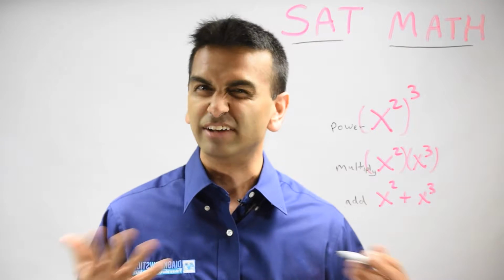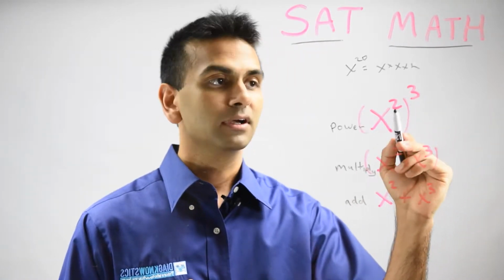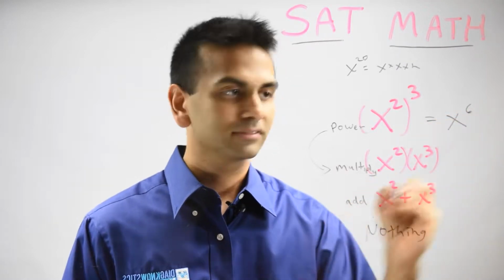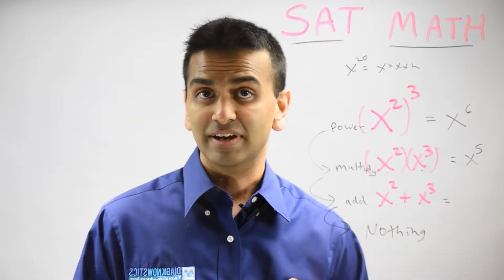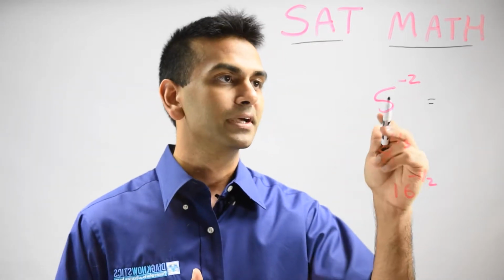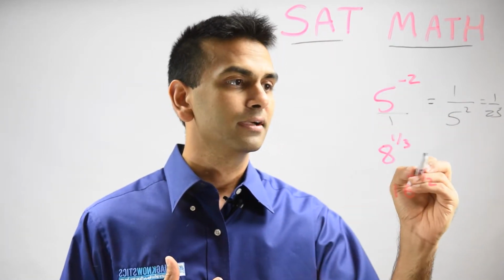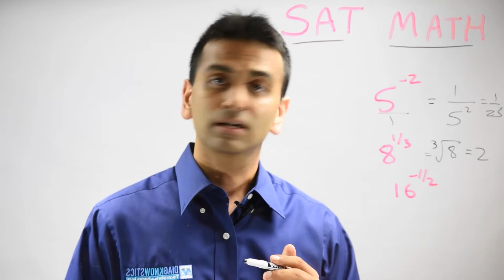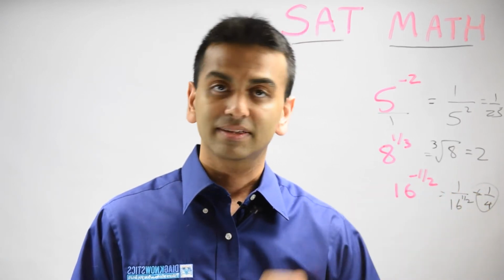SAT Math 3: Simplifying Exponents (including Negative & Fractional)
and start preparing for the SAT.

In this SAT Math Video, Rohen Shah teaches about exponents: how to simplify them using the "Shah Hierarchy", as well as how to deal with negative and fractional exponents.